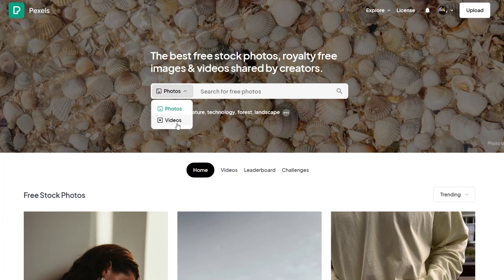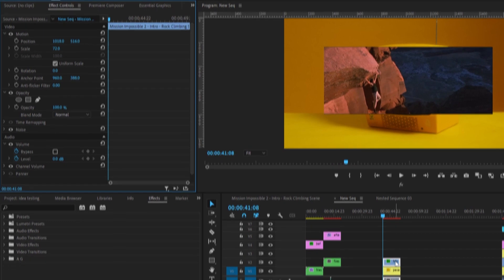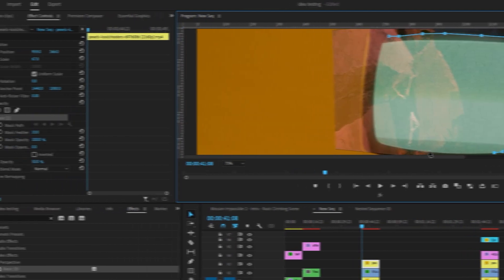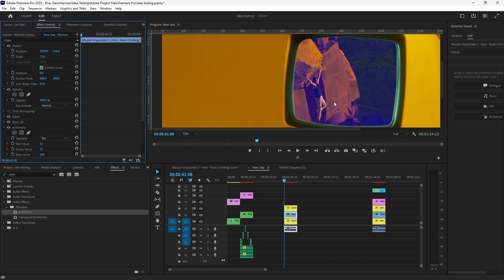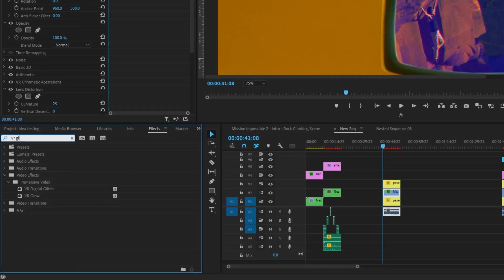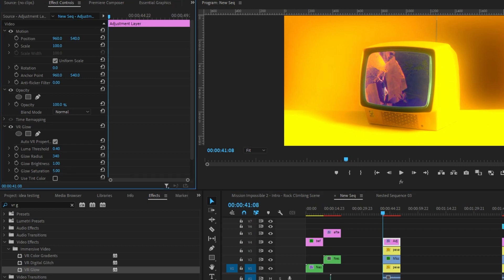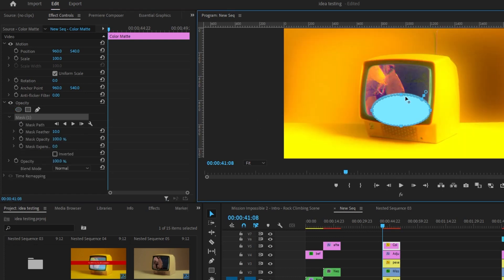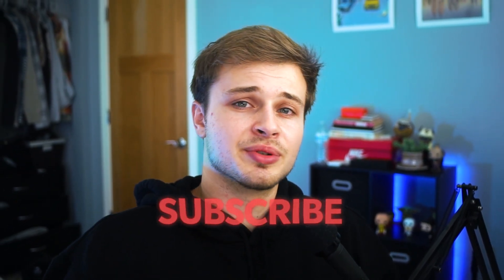How to make a Surreal RETRO TV SCREEN (Adobe Premiere Pro)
In this video, I walk through how you can use Adobe Premiere Pro CC to turn ordinary stock footage into a surreal looking, Retro TV Screen.